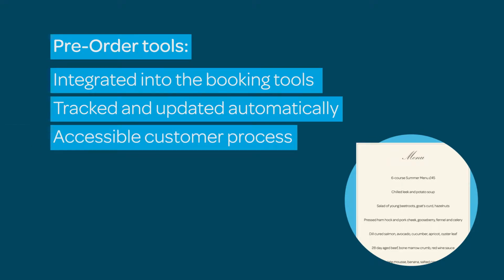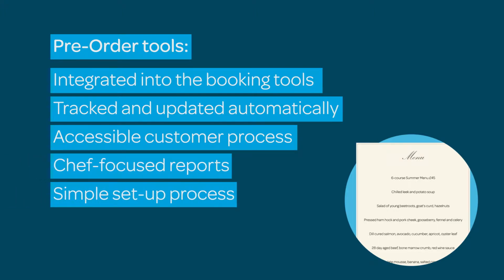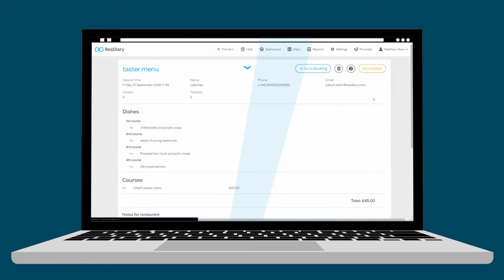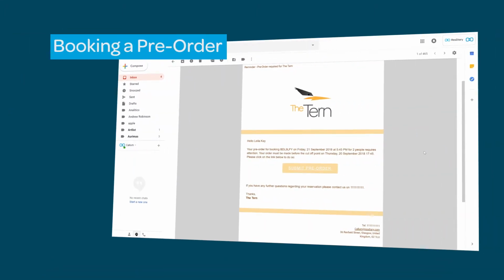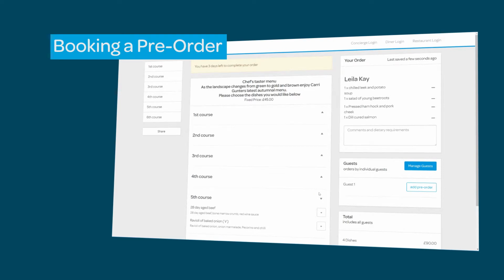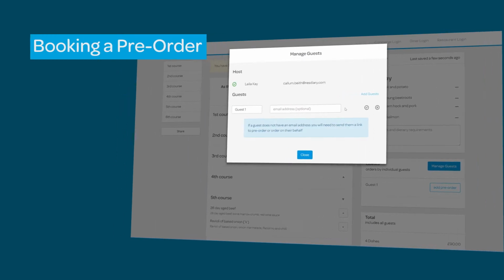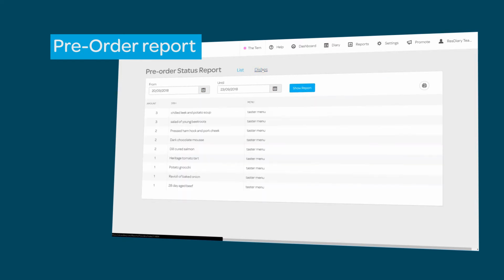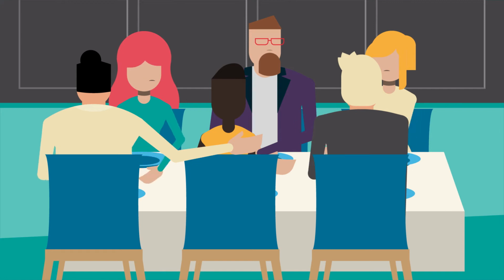Pre-orders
Are you losing time chasing pre-orders?
ResDiary makes preparing for big events and important dates easier by doing the work for you.